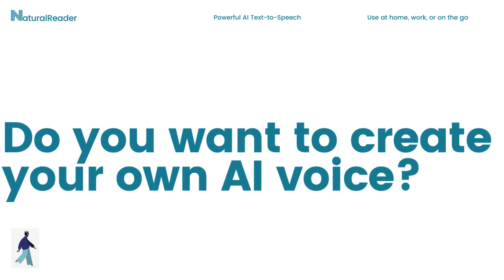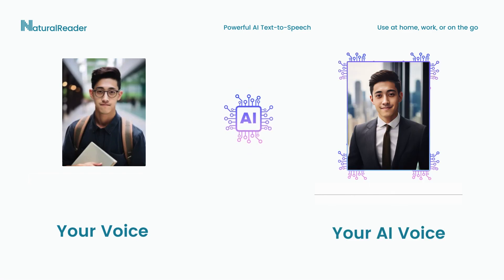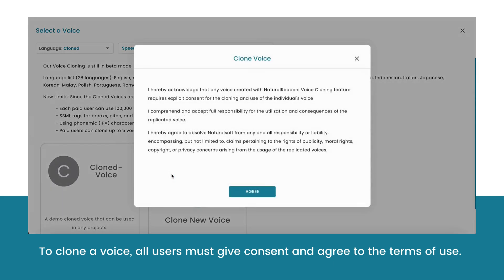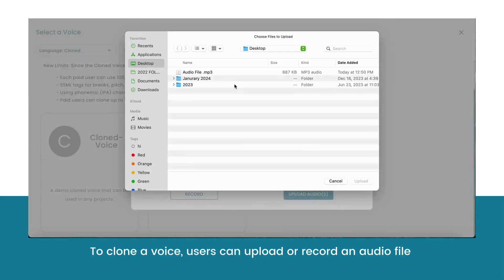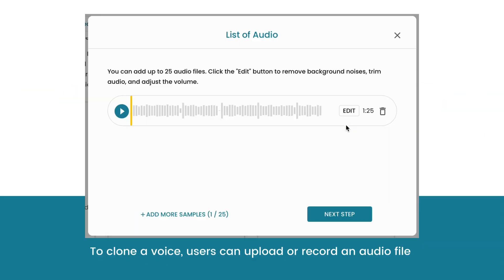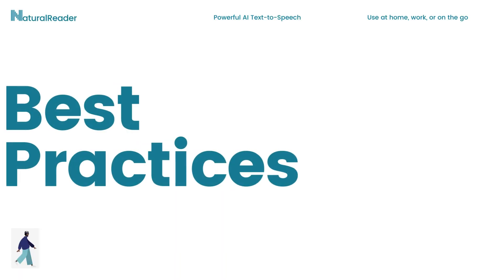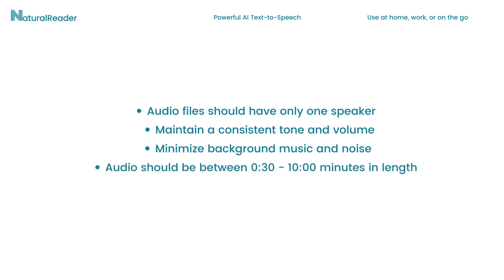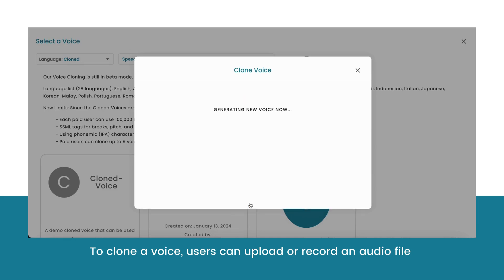New: AI Voice Cloning by NaturalReader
NaturalReader AI Voice Generator now has AI Voice Cloning!

Users can now create their own AI voice by cloning a voice! Cloning a voice with NaturalReader is super easy and can be done in minutes. Once finished, your new cloned voice is ready to be used for any type of Voiceover project.